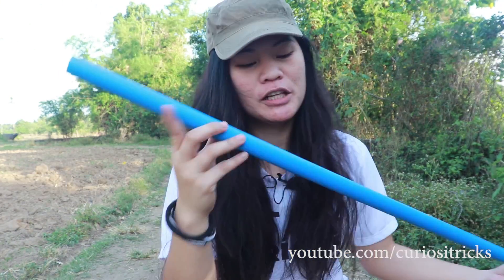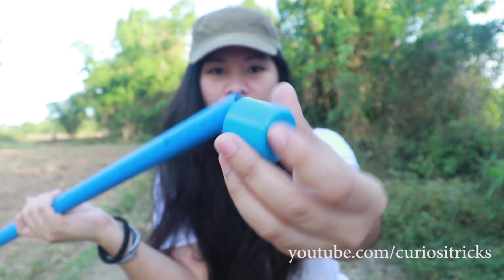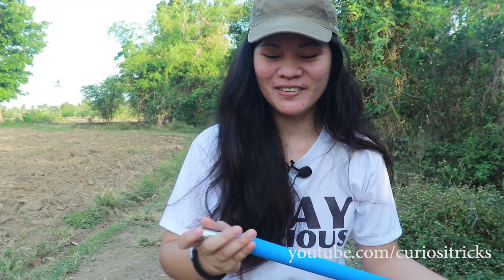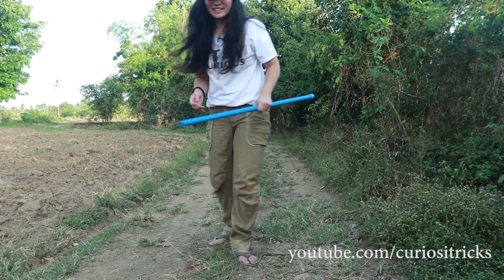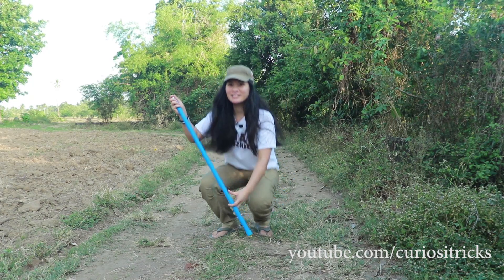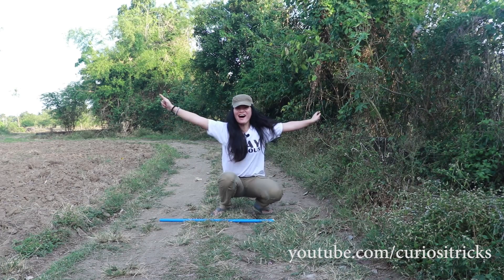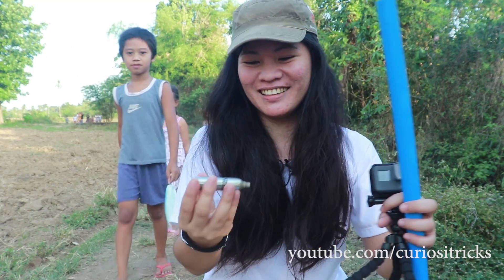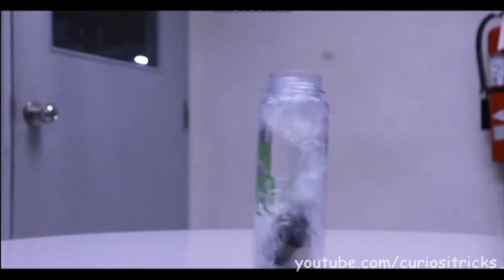DETONATOR! CO2 ROCKET LAUNCHER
I have this cool build called CO2 rocket launcher that will further demonstrate the 3rd law of motion through jet propulsion  :)

MATERIALS:
PVC pipe or equivalent (¾inch)
PVC ‘end cap’ (¾inch)
CO2 cartridge
a thumbtack! for puncture

Electrical engineer based in the Philippines .
A Purveyor of ideas with an overwhelming curiosity.

The ultimate goal is to glorify Jesus in everything.
Proverbs 2:6 " For the LORD gives wisdom; from his mouth come knowledge and understanding."

Stay Safe!
Stay Curious!